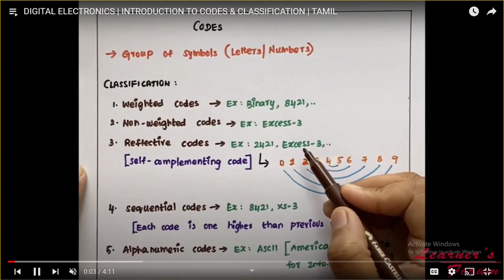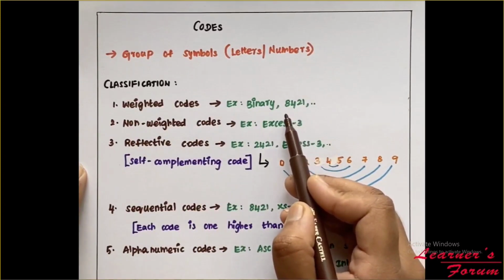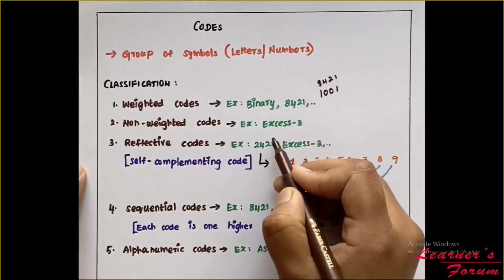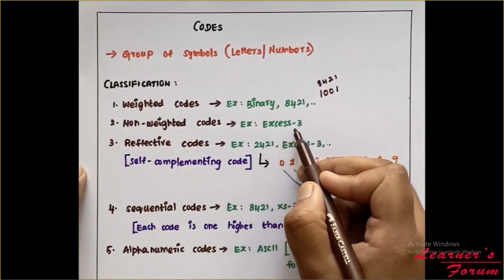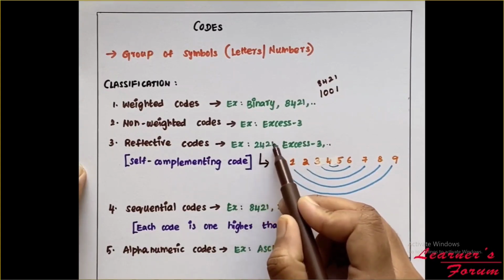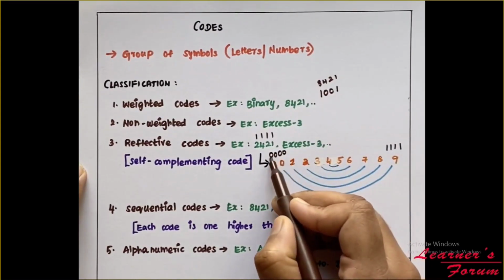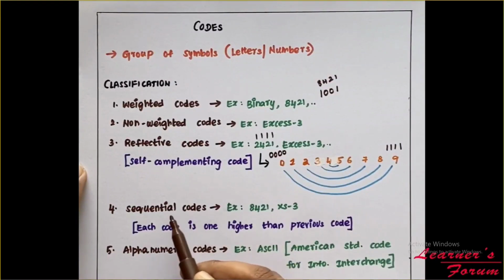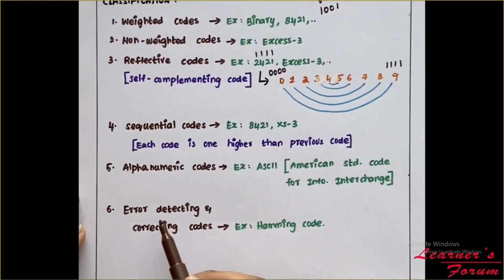15. Introduction to Codes & its classification | Digital Electronics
In this video codes and its classification is outlined. definition of codes is stated first followed by list of codes types. Each type of code is explained with example which makes clarification on difference hidden in each type.